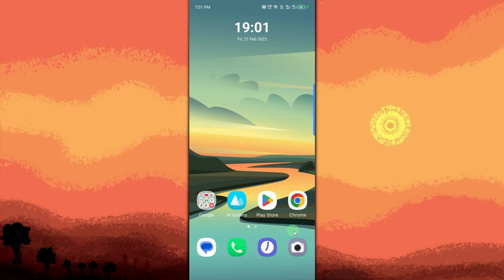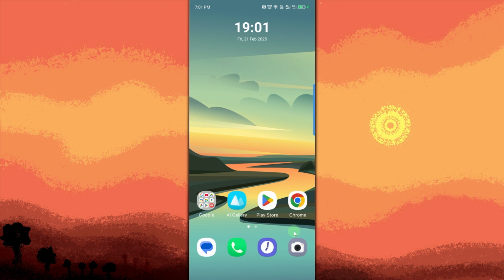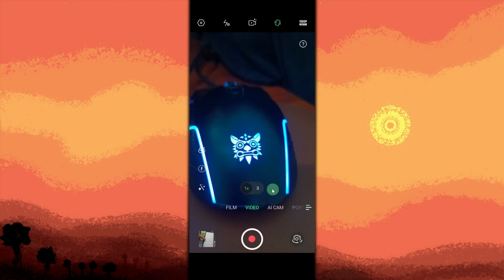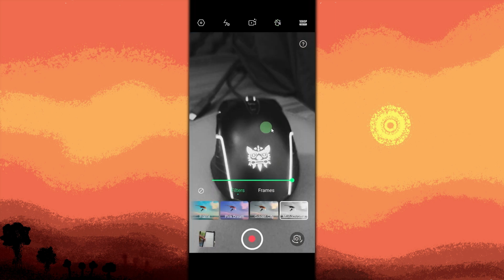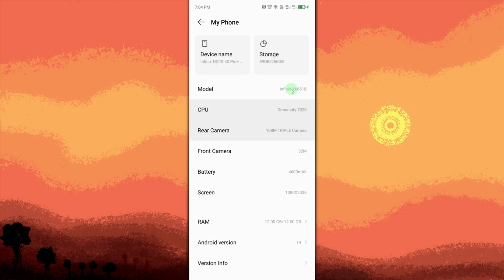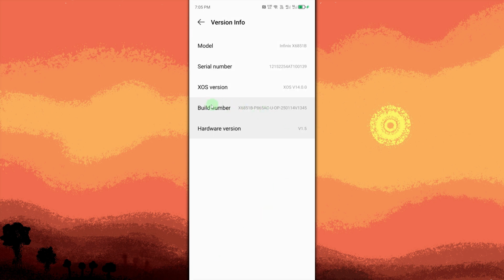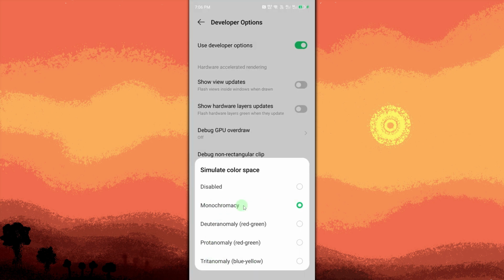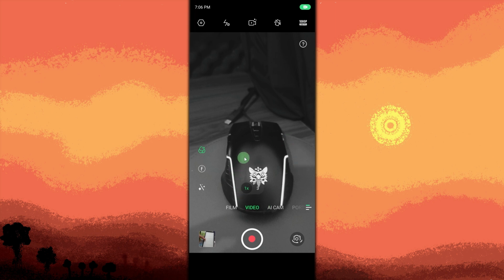How To Shoot Black And White Video On Android (Easy Method)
This guide will teach how to shoot black and white video on Android. Follow the steps I show to record in B&W mode for a more vintage, retro style.